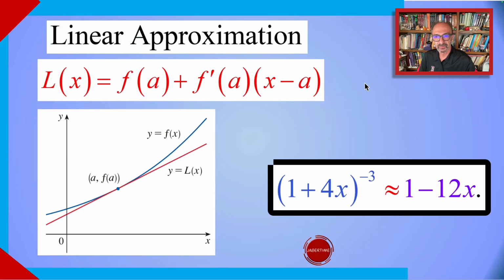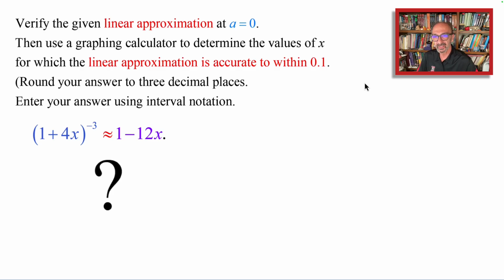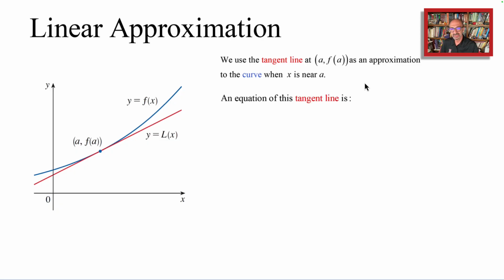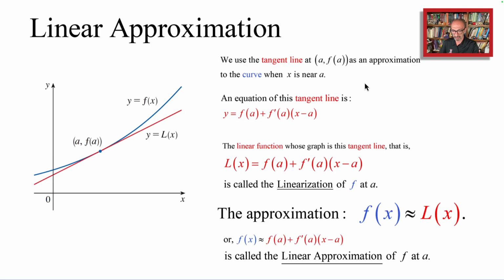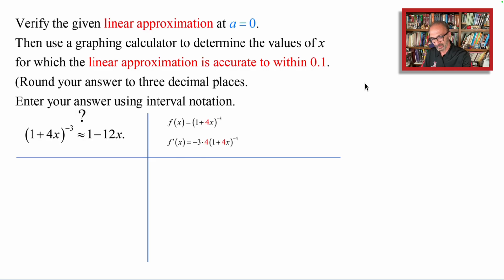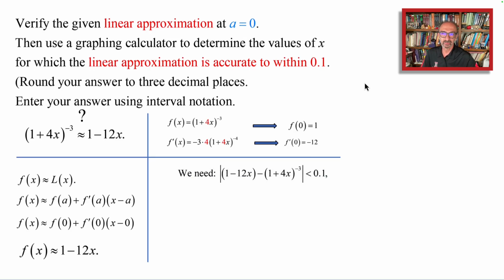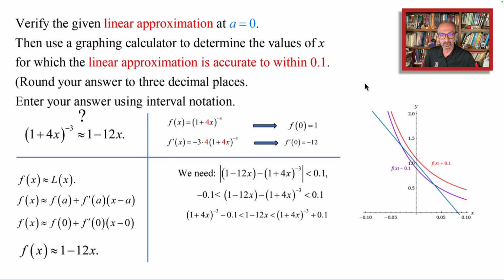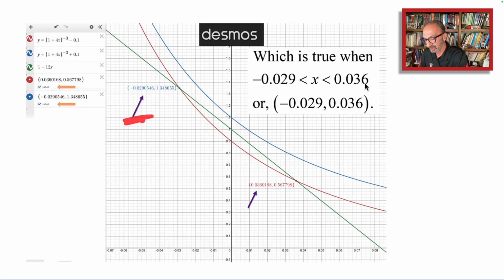Linear Approximation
JaberTime